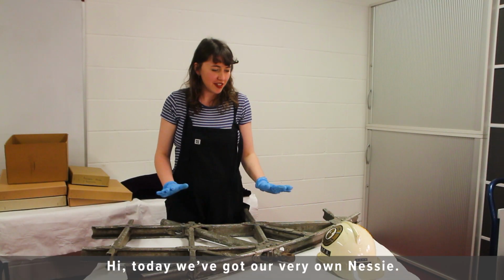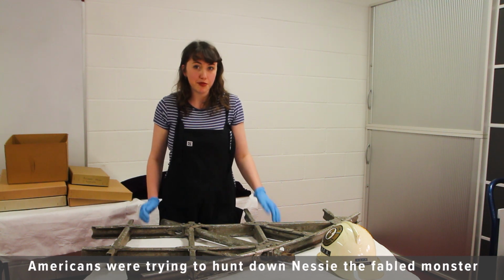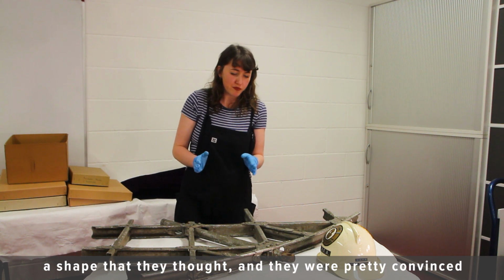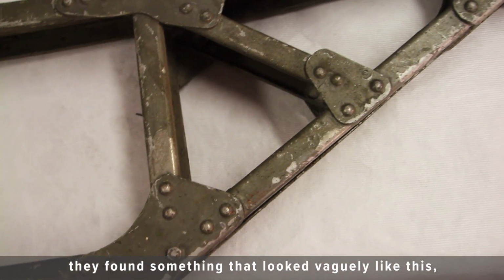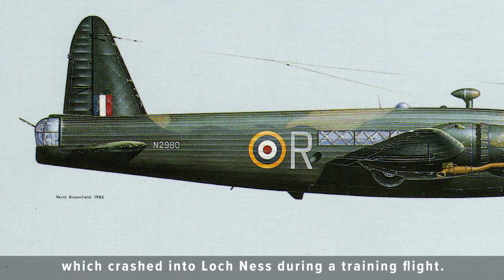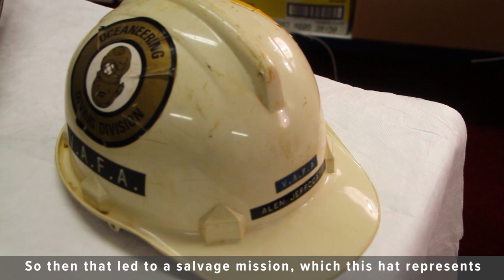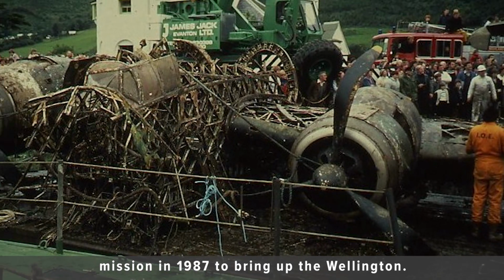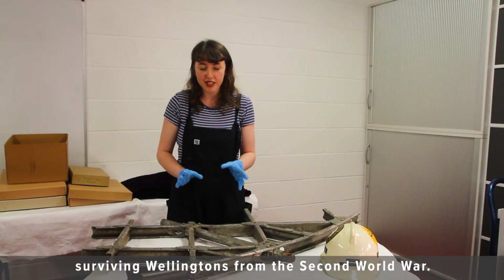Collection Close-Up Episode 10: Nessie Close-Up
For our final episode in this Collection Close-Up series, we’re introducing you to our very own Nessie, the Loch Ness Wellington Bomber.